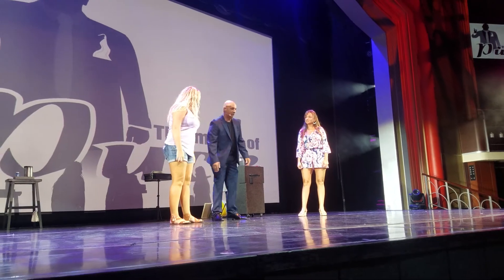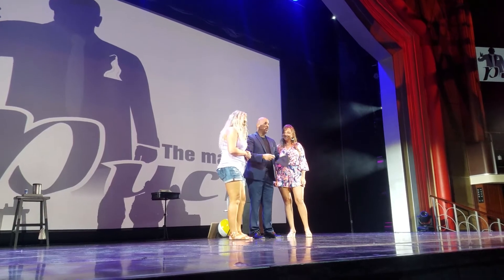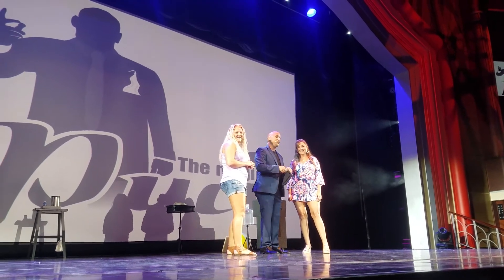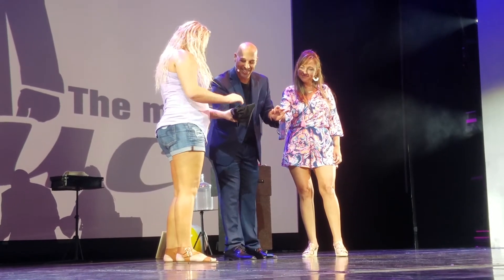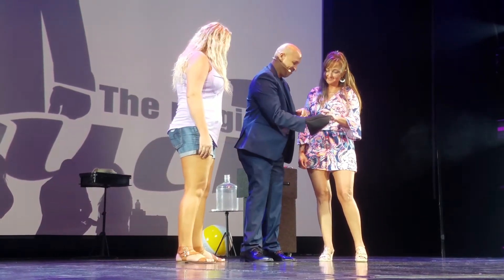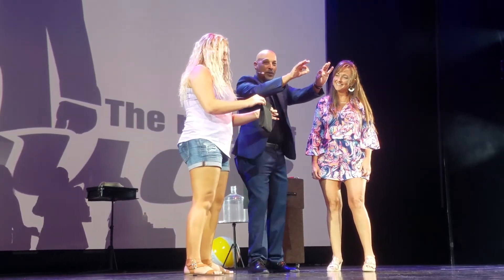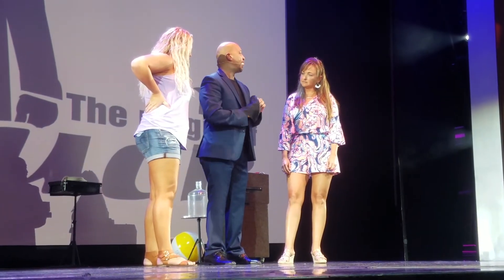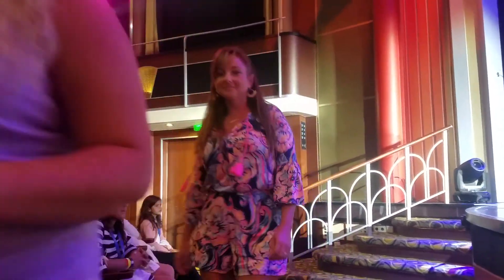Mariner of the seas October 2018